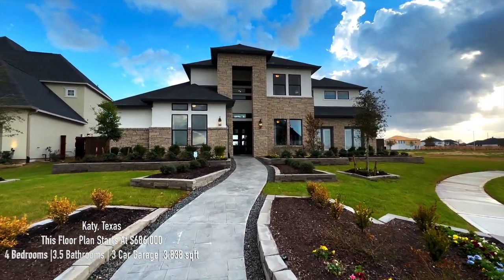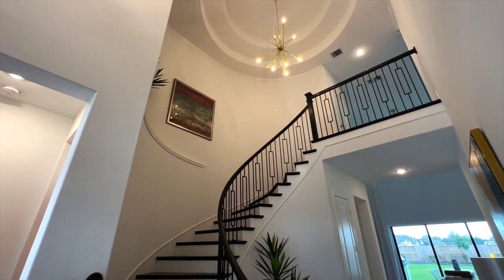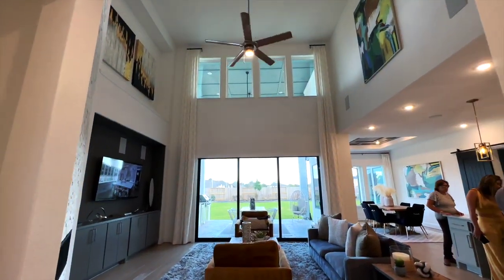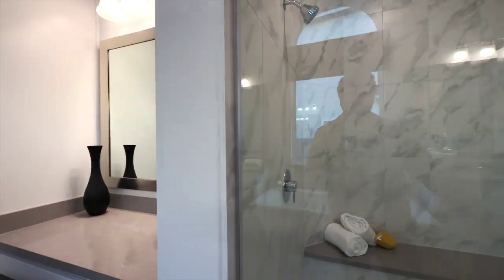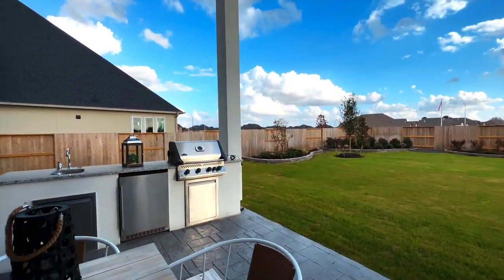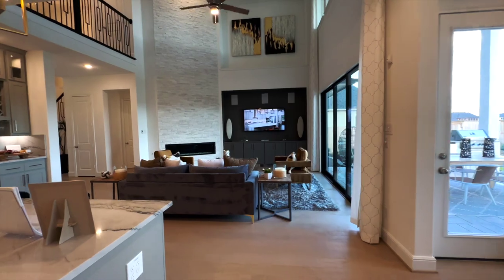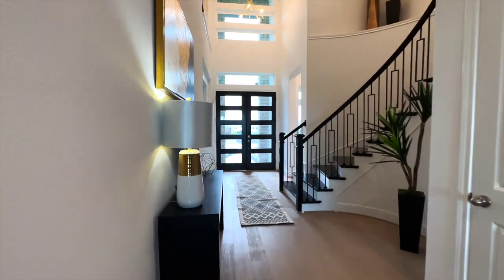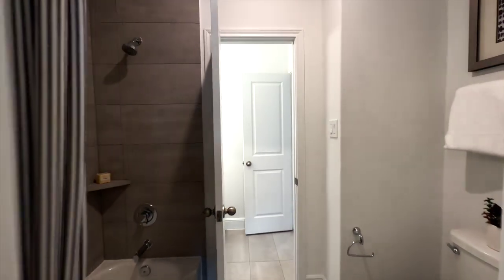Inside A AFFORDABLE Large Modern Homes Located In Katy, Texas! Prices Starting In the $600's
Now this is a Home🏡✝️

This Exact Floor Plan is available for inventory and quick move in!

Prices Range: $765,403 - $831,269 (Includes, Structural Upgrades + Finishes)

Now if you’d like to build it exactly like the model shown which is NOT for sale…

This plan starts at $686,990 (Includes Lot) with Upgrades you are looking at $925,000 - $950,000

there are also other homes on inventory ready for quick move in!

Prices: $699,990 - $831,000

1-2 Stories
4 Bedrooms
3 - 4 Bathrooms
0-1 Half Bathroom
3-4 Car Garage
3,093 - 3,849 sqft
Home Office | Covered Patio | Outdoor Kitchen| Formal Dining | Media Room | Game Room | 1-2 Guest En-suites

3.39% Tax Rate
$1,200 Annual HOA

3-2-1 Rate Buy Down Also Available!

3.75% Interest Your First Year
4.75% Second Year
5.75% Third Year And On!
Katy ISD 🏫